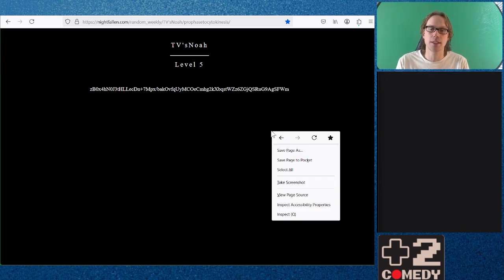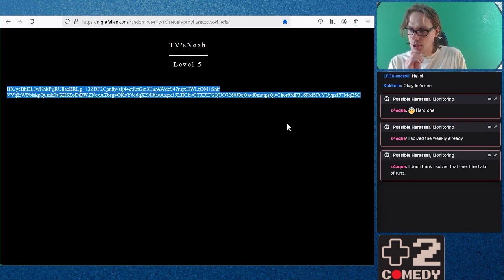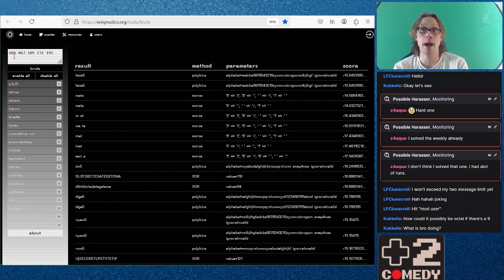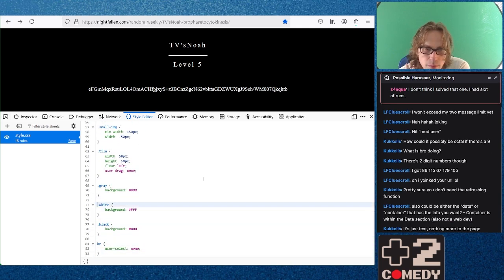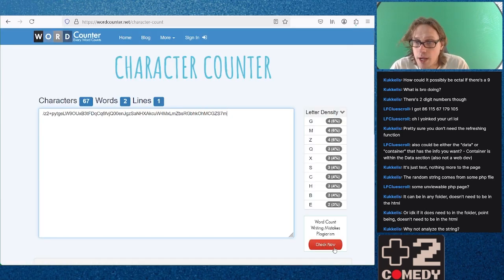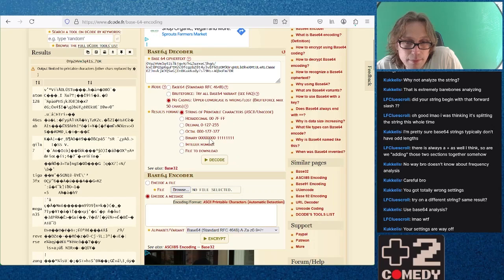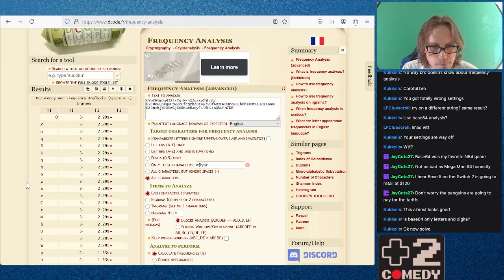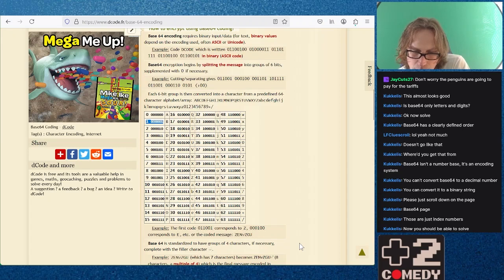Base64? - Tyte's Random Weekly - Enigmatics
Each week I take on a riddle created by someone from the NotPron community. This week I just try to get a handle on the randomness.

Join me live weekdays at 3:30 PM EST.

Twitch.tv/Plus2Comedy